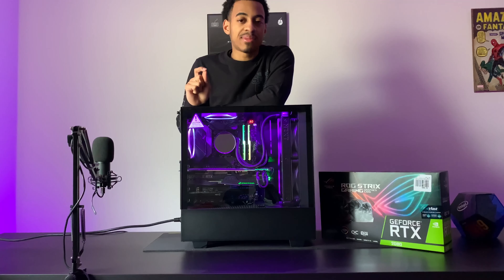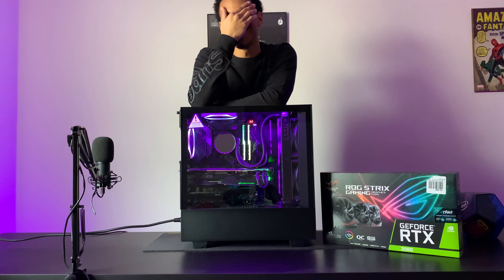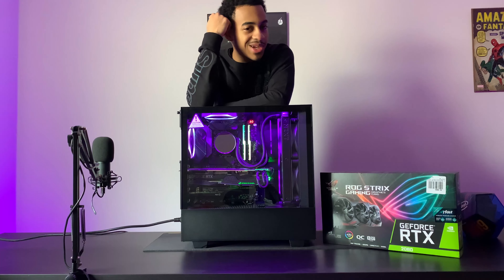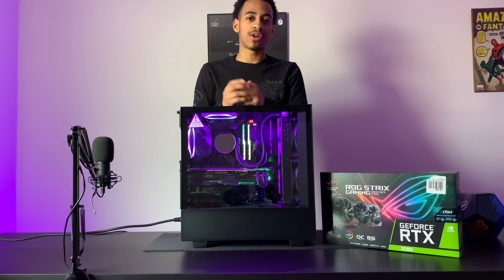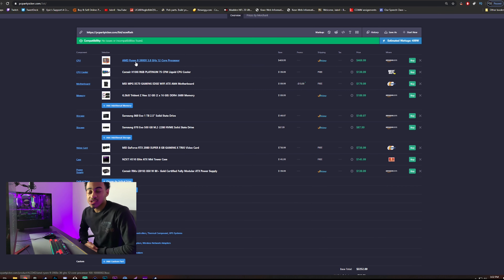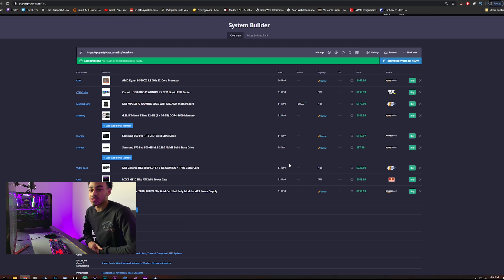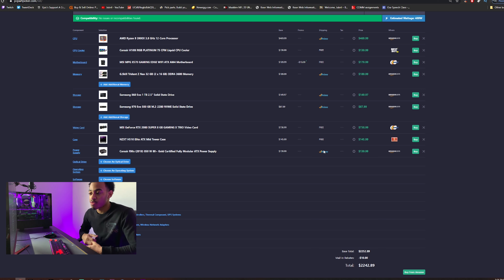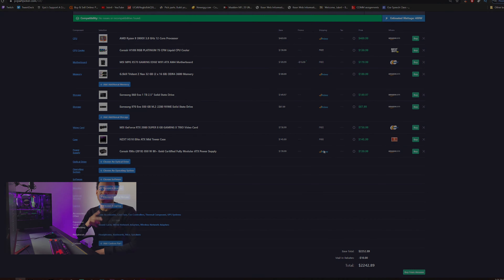$2500 Gaming PC Build! - RTX 2080 Intel i9-9900k (One Year Later)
Gaming PC Build, Nvidia GeForce RTX 2080 Ti & Intel i9-9900k

$2500 Budget Gaming PC Build Guide for 2020 PC Gaming!